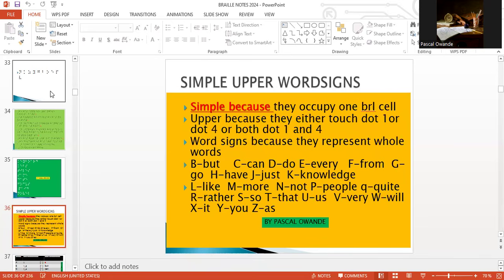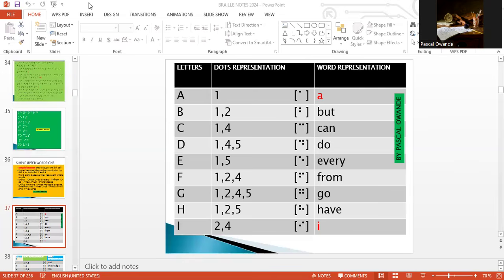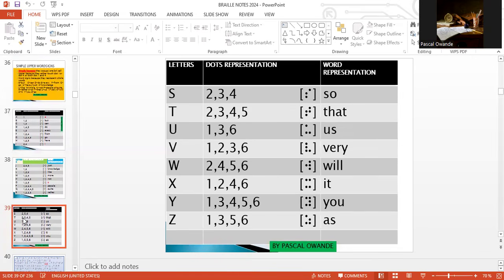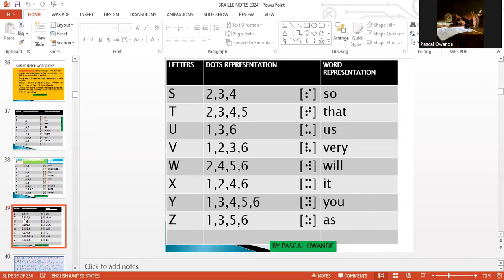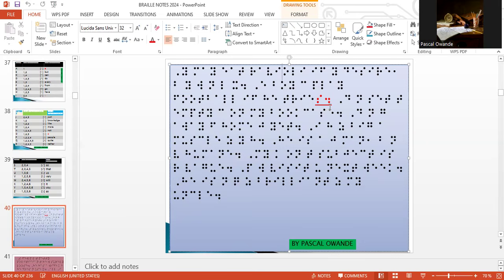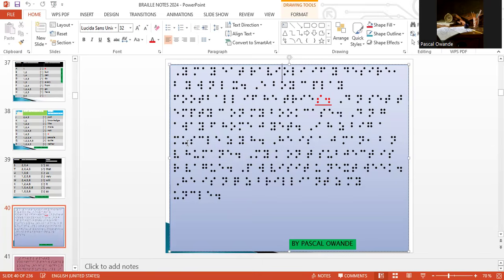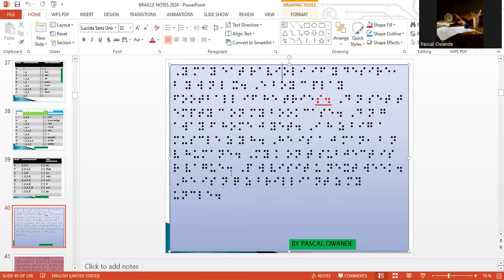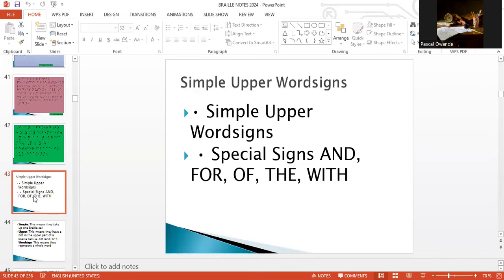LESSON 4 SIMPLE UPPER WORDSIGNS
LESSON FOUR- SIMPLE UPPER WORDSIGNS